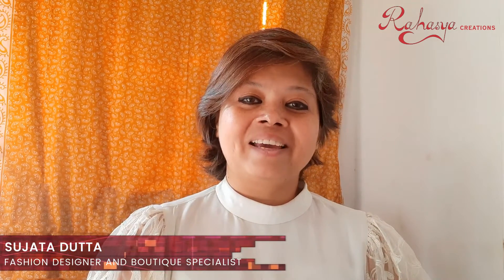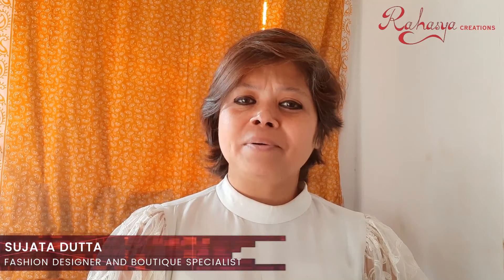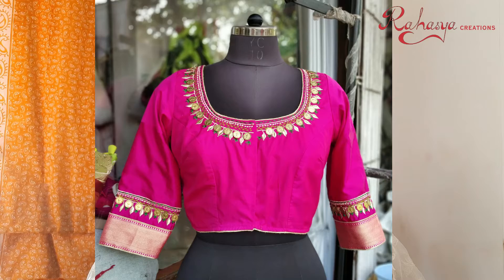BLOUSE OPENING - Front, Side or Back?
This is short video on whether a saree blouse should have front, side or back closure.